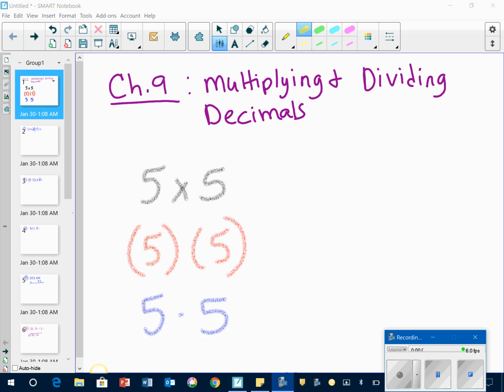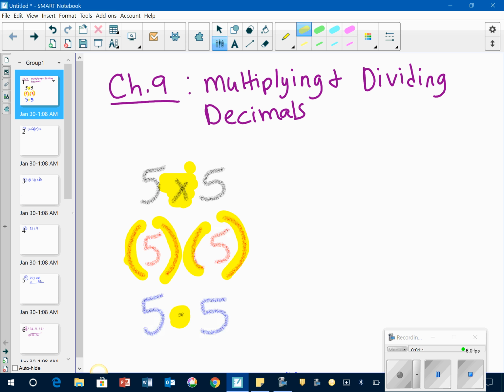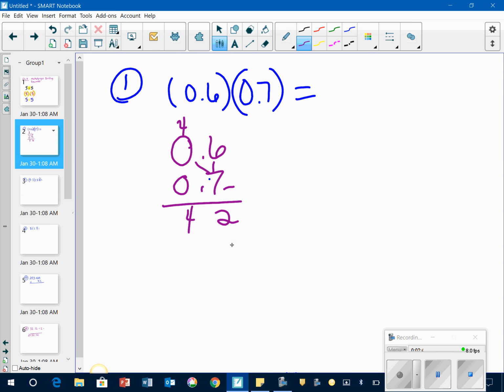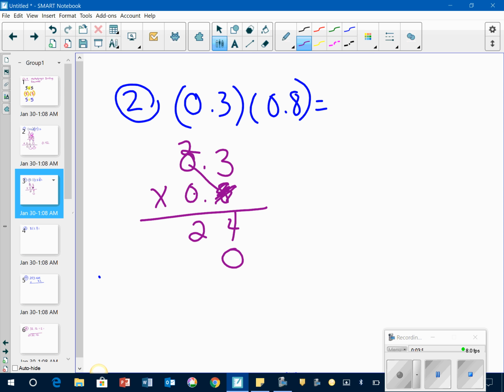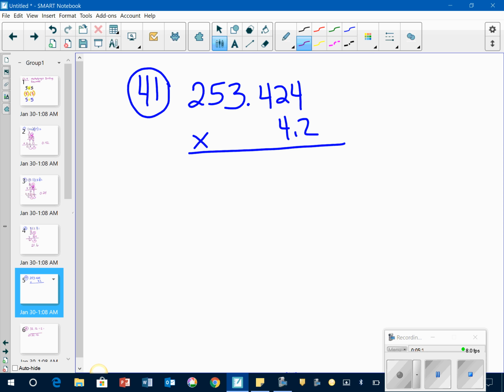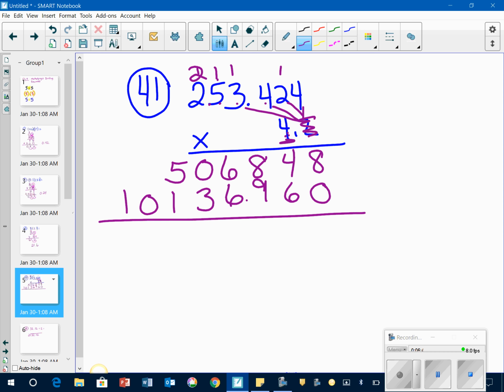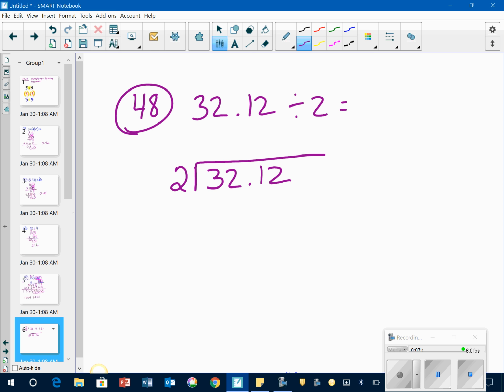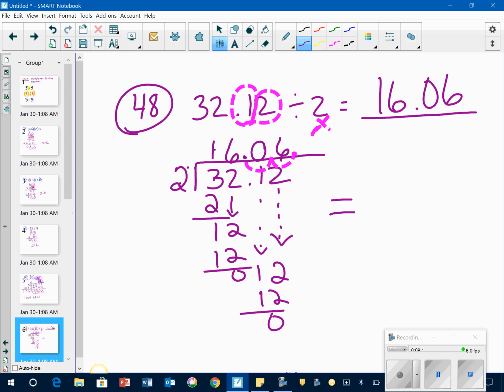HLT262 Chapter9 Calculations